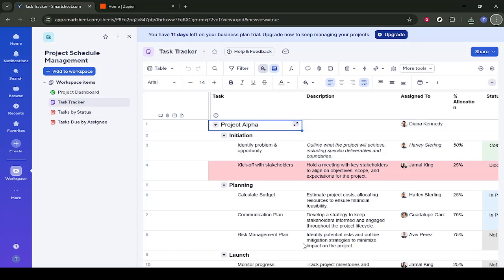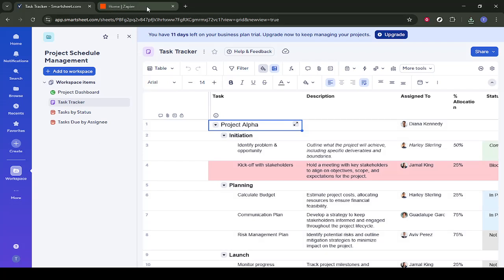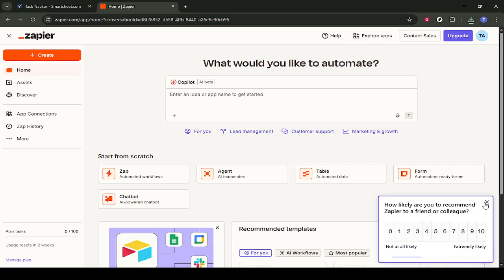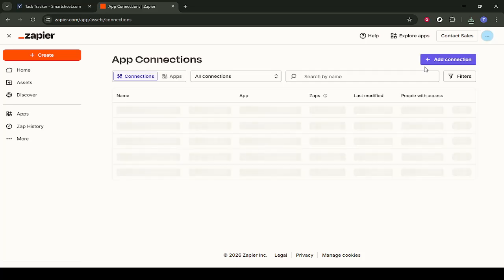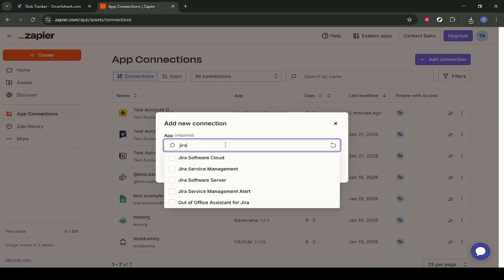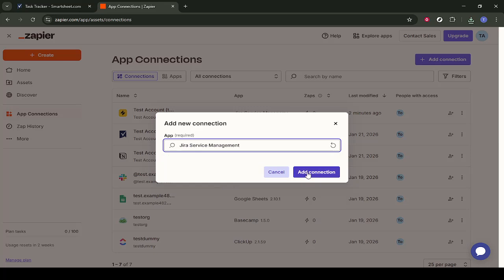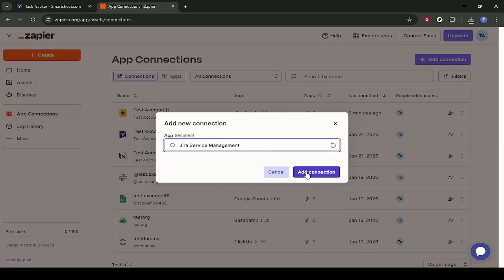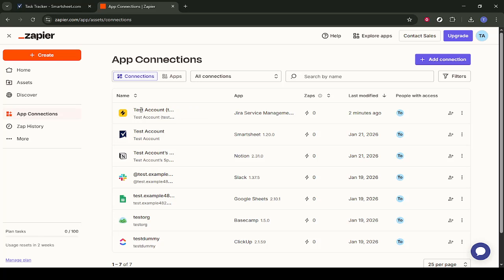How To Integrate Smartsheet With Jira [2026 Guide]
In today's video we cover: smartsheet tutorial, jira integration, smartsheet jira, project management tools, integrate smartsheet, workflow automation, smartsheet tips, jira setup, agile project management, cloud collaboration, productivity tools, task management, software integration, smartsheet guide, jira workflows, team collaboration, project tracking, smartsheet features, automation solutions

-Google Drive
-Google Meets
-Google Sheets
-Google Chrome
-Google Forms
-Google Gmail